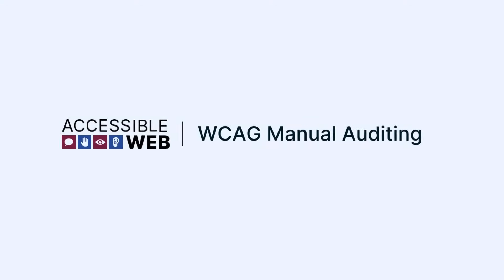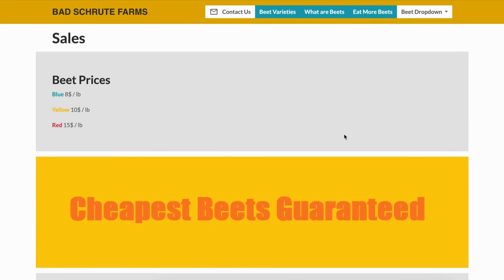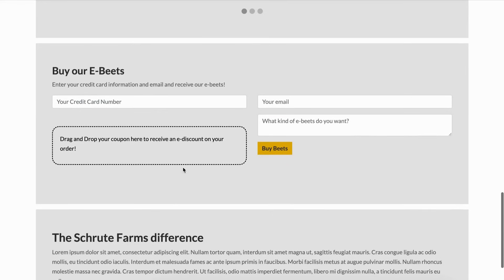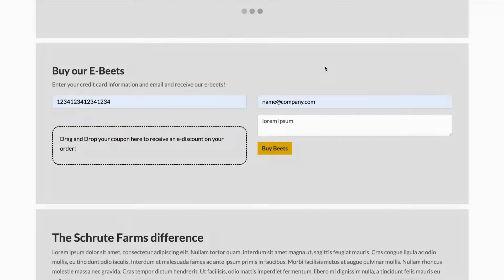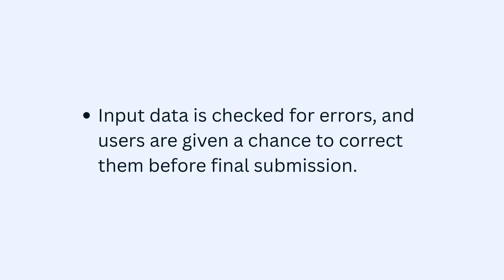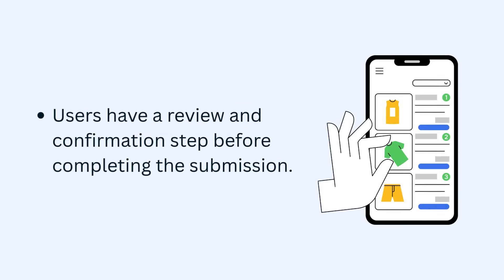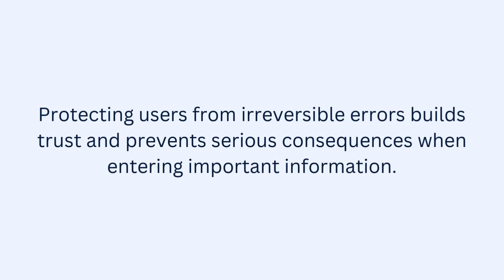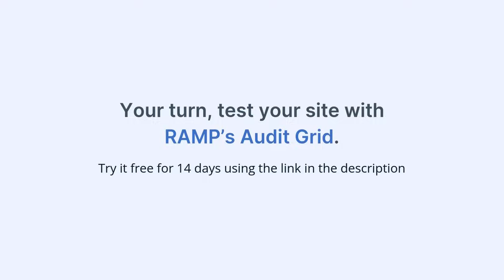Testing 3.3.4 Error Prevention (Legal, Financial, Data) | Manual WCAG Auditing Tutorial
This week, we're focusing on WCAG Success Criterion Testing 3.3.4: Error Prevention (Legal, Financial, Data). This criterion requires that for pages involving legal commitments, financial transactions, or the submission of important data, there must be a way to reverse submissions, review and confirm information before it is submitted, or correct errors after submission.